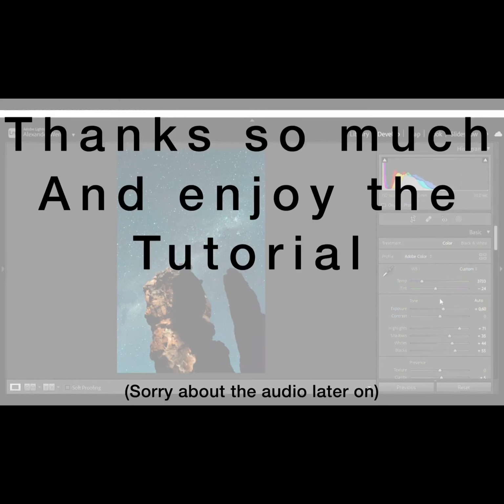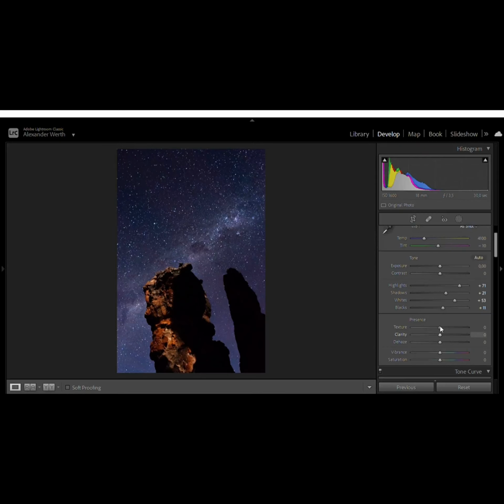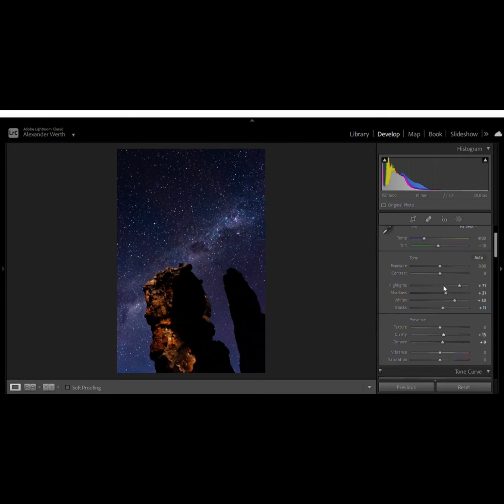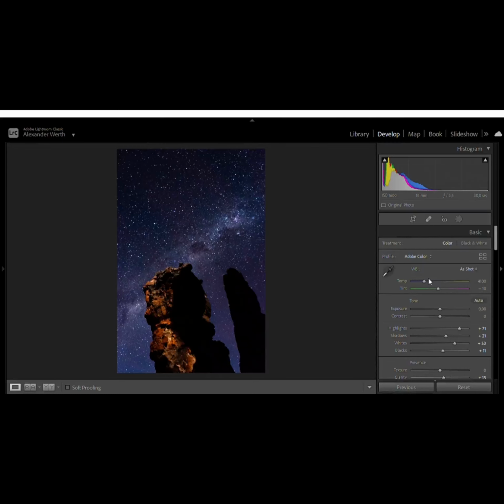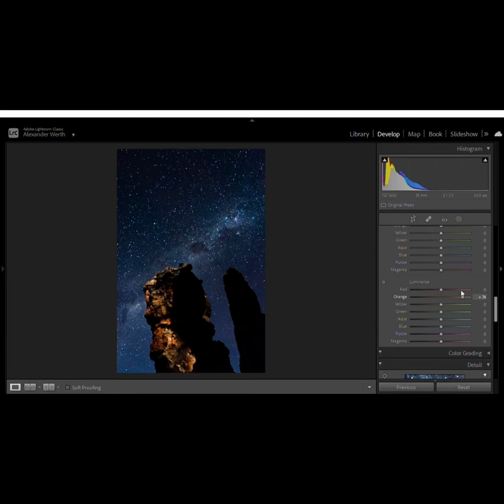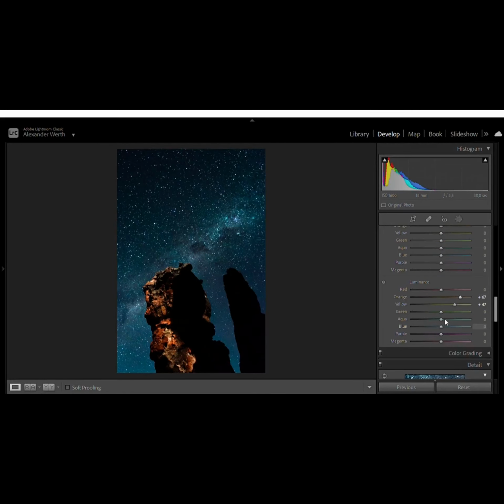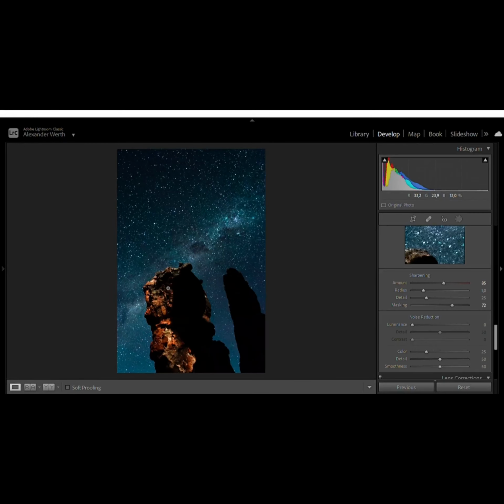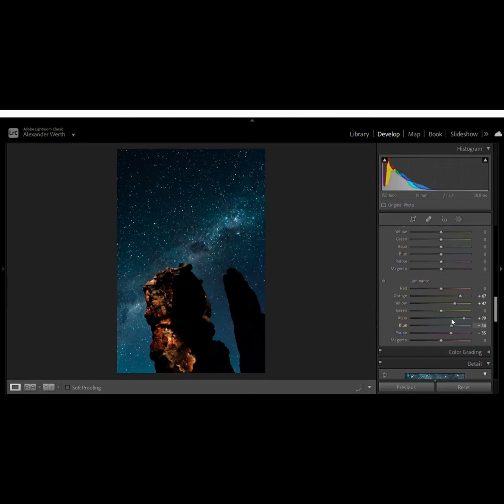YWP Tutorials - Episode 3 - Introduction into Astrophotography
In this tutorial Alex shows us the basics in Astrophotography editing.